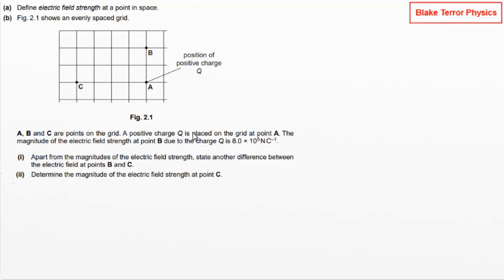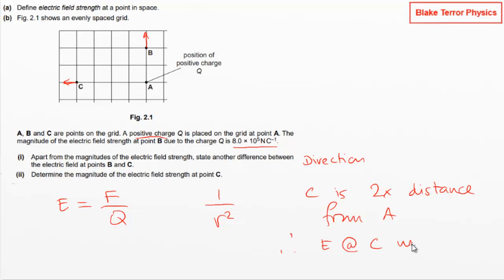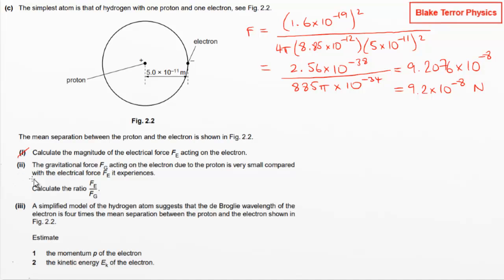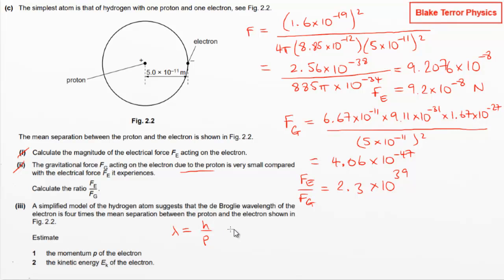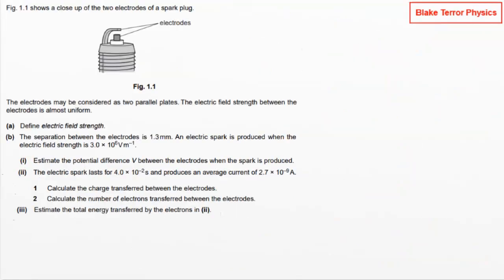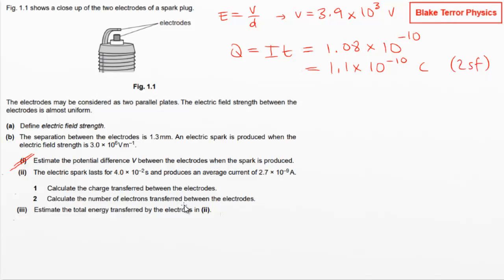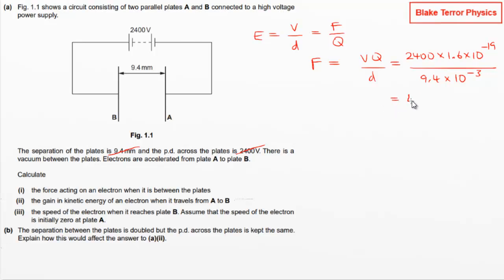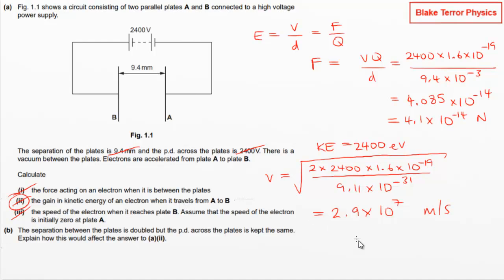Practice Questions (A-level Physics) - Electric Fields 3